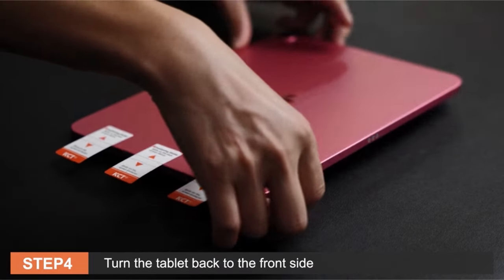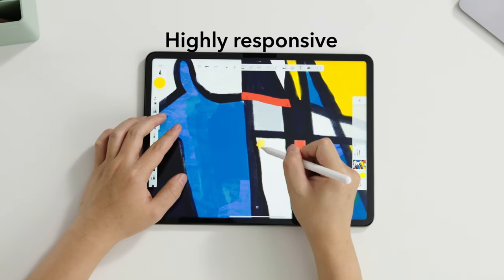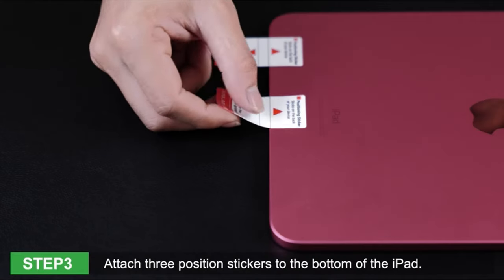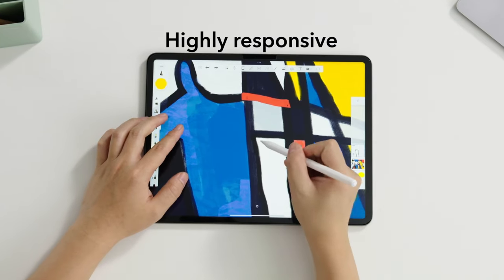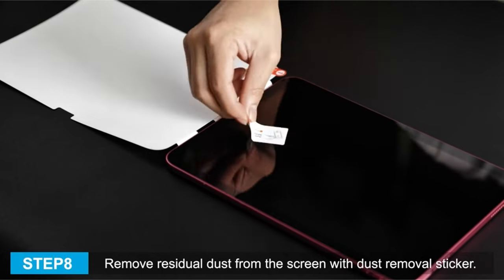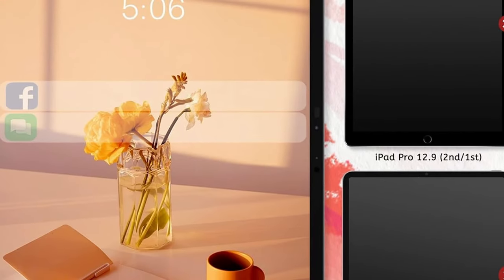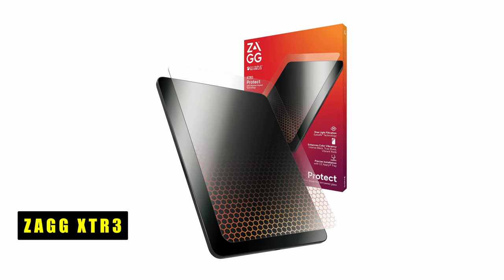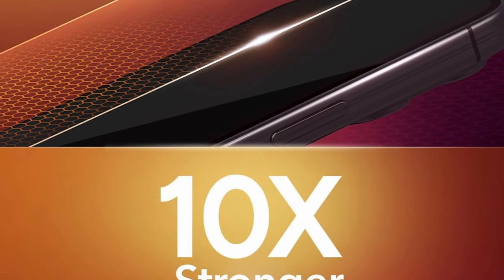7 Best iPad Pro 13 Inch Screen Protectors 2024!✅🔥🔥 High-End Protection🔥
Welcome beautiful people, Let's talk about the best ipad pro 13 inch screen protectors 2024! I have made a list of the best ipad pro 13 inch screen protectors 2024 which will help you decide which one to choose.

Quick Links:✔
   introduction 0:00

I have prepared this video guide for the best ipad pro 13 inch screen protectors 2024 to give you the ins and outs to help you make the right choice. So let's get started.
In 2024, safeguarding your iPad Pro 13-inch screen is paramount, and the market offers an array of options for top-tier screen protectors. These accessories not only shield your device from scratches, cracks, and smudges but also enhance your viewing experience. Whether you prioritize durability, clarity, or blue light filtration, the best iPad Pro 13-inch screen protectors of 2024 provide unparalleled protection and functionality. Let's explore the top contenders in this category, each offering unique features to cater to your specific needs and preferences, ensuring your device remains pristine and your user experience unparalleled.

AllCasesHere is a participant in the Amazon Services LLC and other affiliate Associates Program, an affiliate advertising program designed to provide a means for sites to earn advertising fees by advertising and linking to Amazon and other platforms. As an Associate, I earn from qualifying purchases.